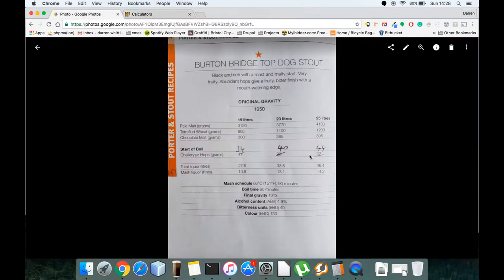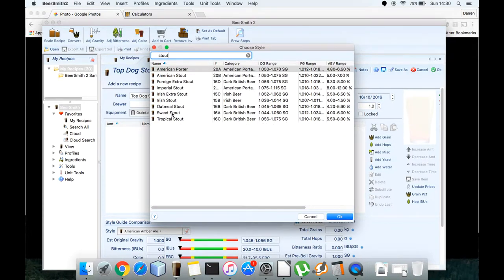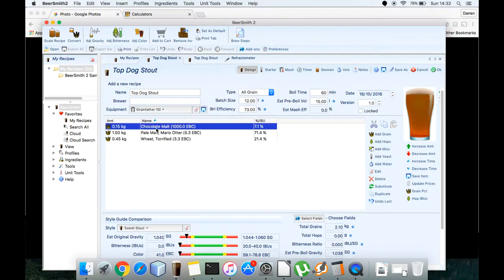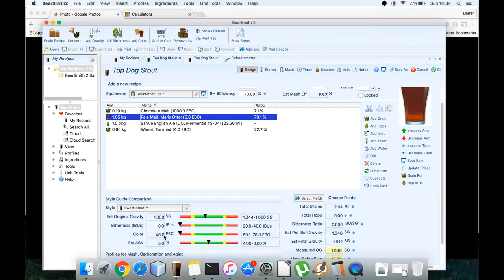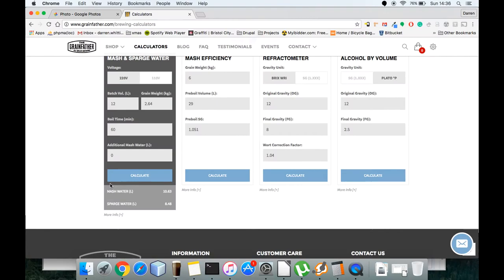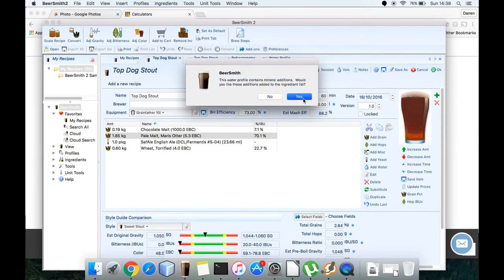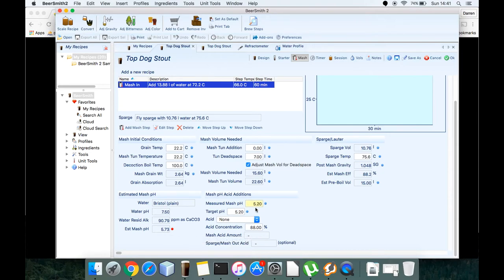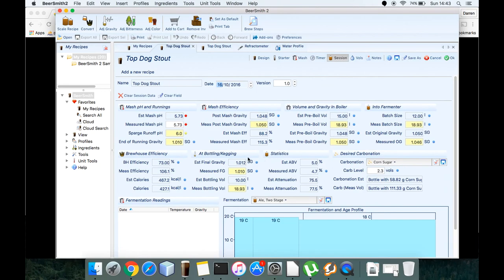Grainfather Brewday, Top Dog Stout (Recipe Creation)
This video shows how to change a recipe to use with your kit on beersmith, part 2 is